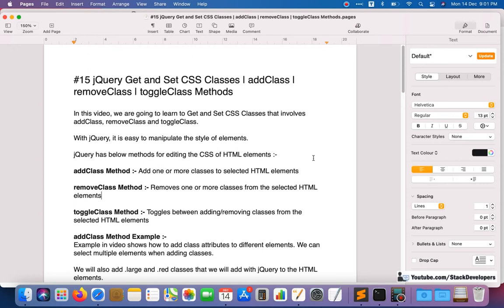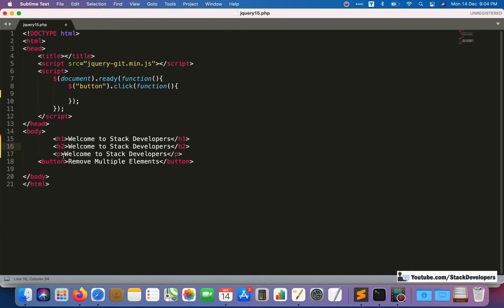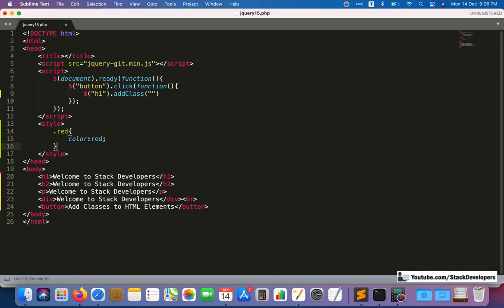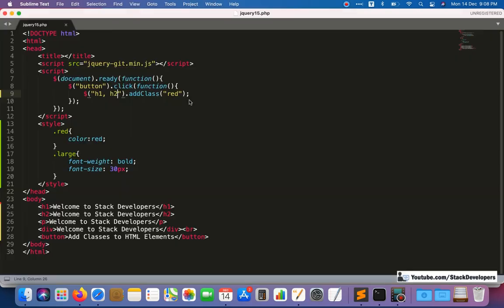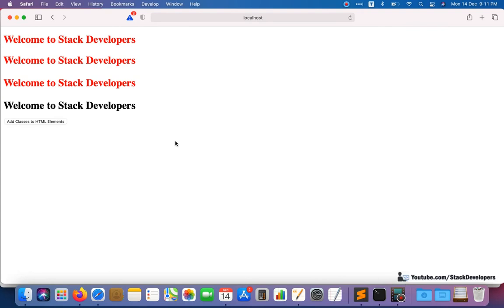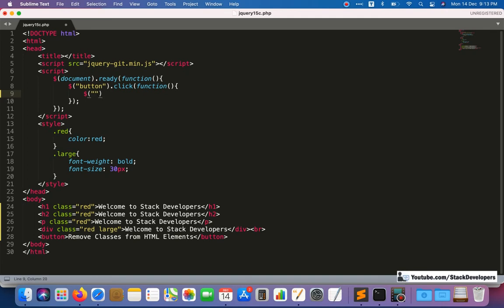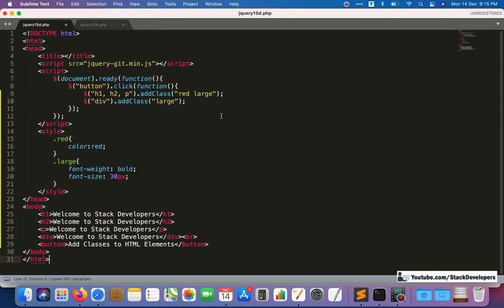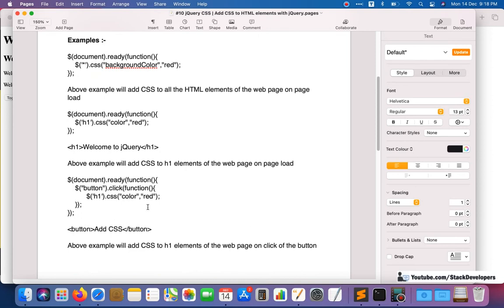#15 jQuery Get and Set CSS Classes | addClass | removeClass | toggleClass Methods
In this video, we are going to learn to Get and Set CSS Classes that involves addClass, removeClass and toggleClass.

With jQuery, it is easy to manipulate the style of elements.

jQuery has below methods for editing the CSS of HTML elements :-

addClass Method :- Add one or more classes to selected HTML elements

removeClass Method :- Removes one or more classes from the selected HTML elements

toggleClass Method :- Toggles between adding/removing classes from the selected HTML elements

addClass Method Example :-
Example in video shows how to add class attributes to different elements. We can select multiple elements when adding classes.

We will also add .large and .red classes that we will add with jQuery to the HTML elements.

.large class we will use to increase the text size.
.red class we will use to convert text in Red color.

addClass Method (with Multiple Classes) :-
We can also specify multiple classes within the addClass method.

$("div").addClass("red large”);

removeClass Method Example :-
Example in video shows how to remove class attributes from different elements. We can select multiple elements when removing classes.

toggleClass Method Example :-
Example in video shows how to use the jQuery toggleClass method. This method toggles between adding/removing classes from the selected elements.